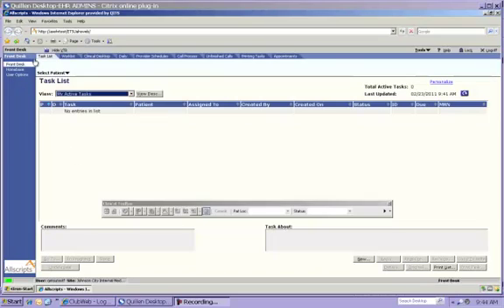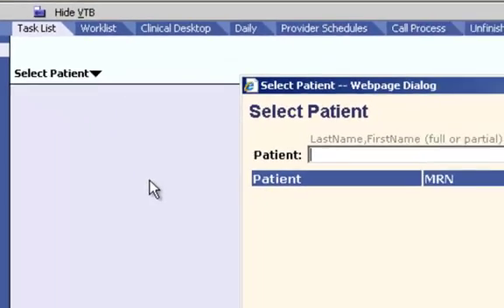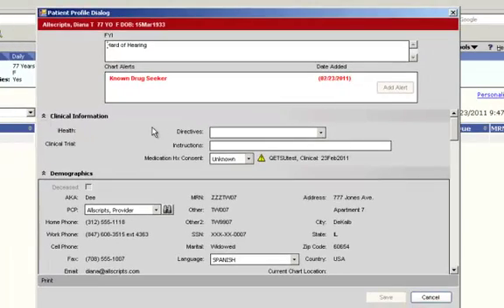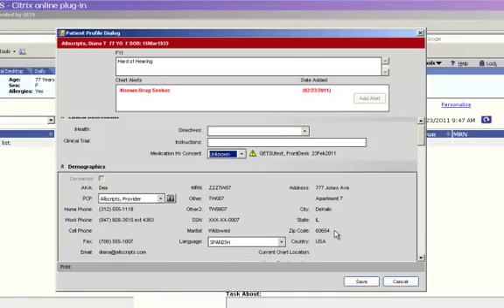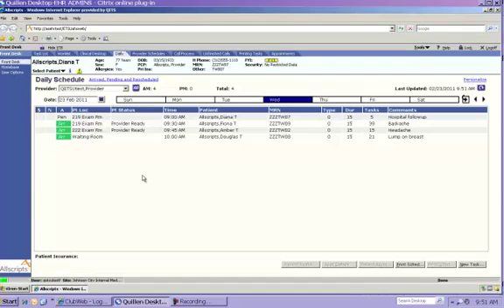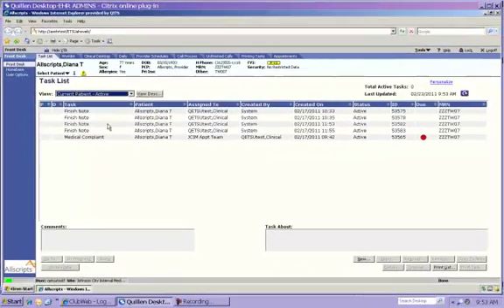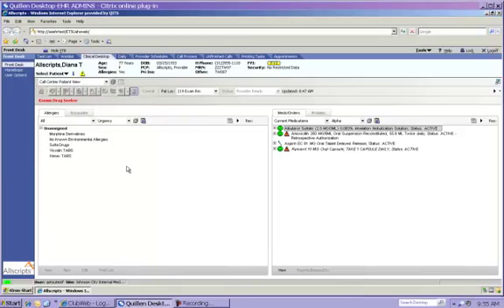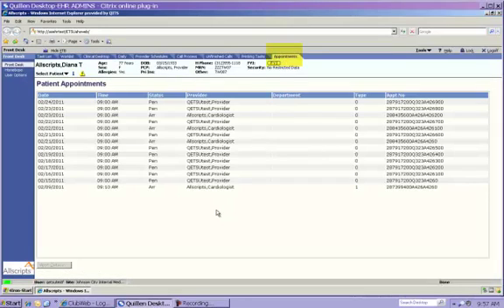Front Desk Basic Navigation for Quillen ETSU Physicians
Quillen ETSU Physicians Allscripts Basic Navigation for Front Desk